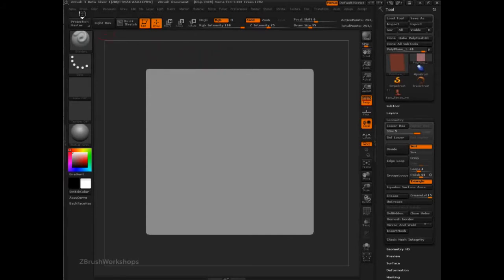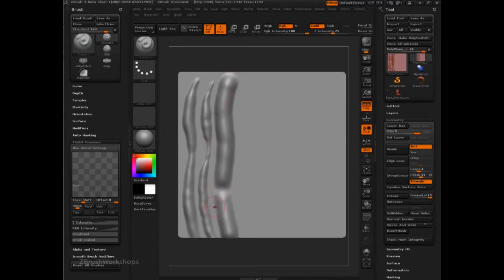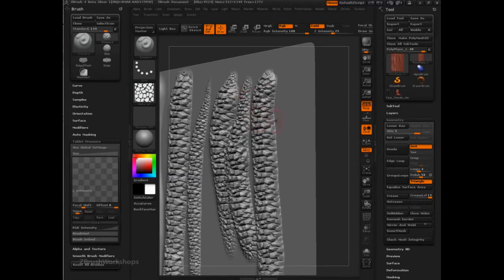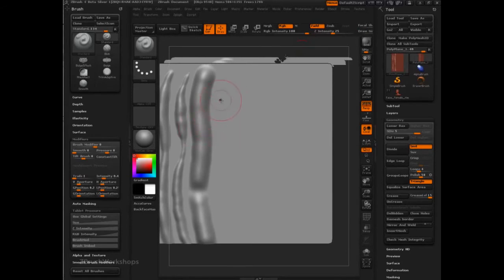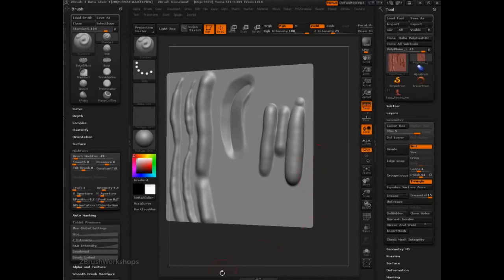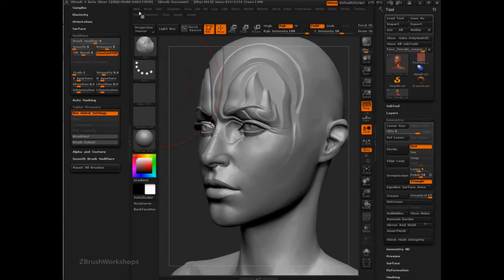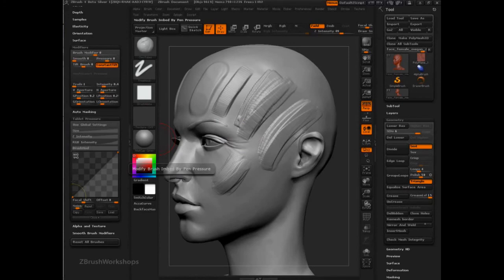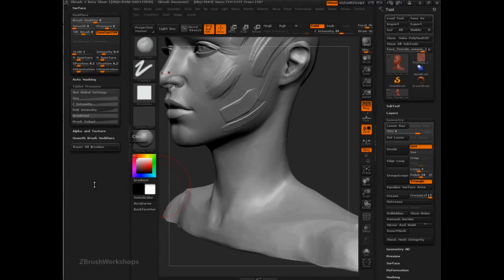ZBrush | Full Training Course | Project 6 - Lesson 10/17 | Tablet Pressure